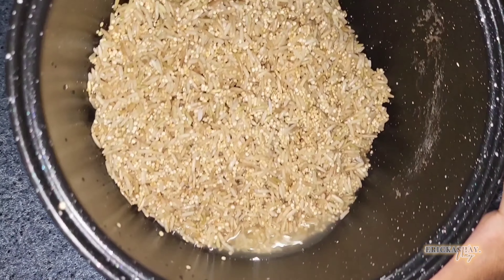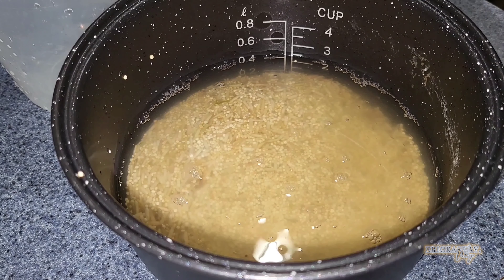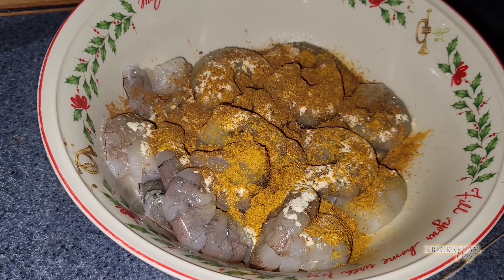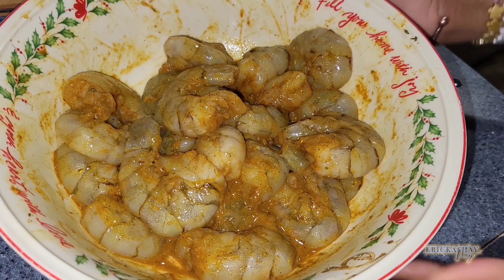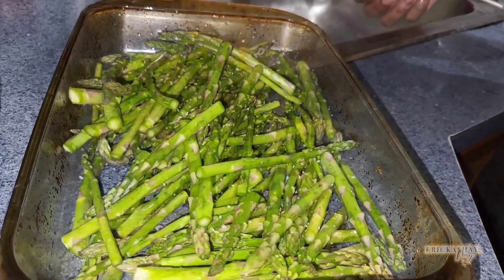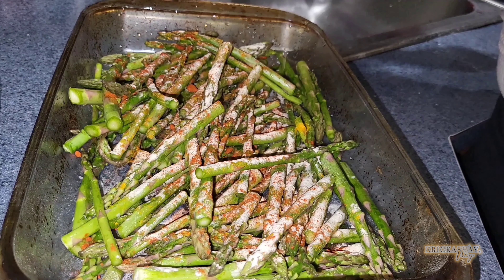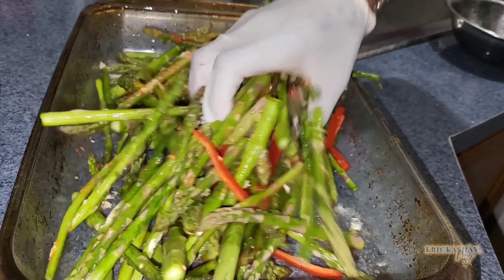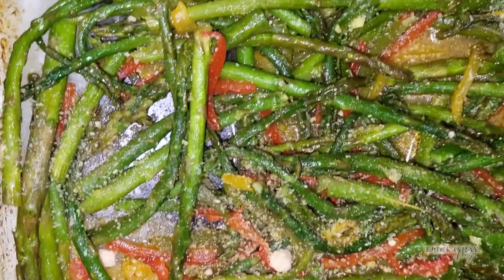QUICK & EASY MEAL | Rice & Quinoa Bowl w. Shrimp & Asparagus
Hey Loveleyi, What it do? 🤎

Cook a quick and easy but flavorful meal with me!

Would you try this meal?

Musician: Jeff Kaale

Musician: Jeff Kaale

Musician: Jeff Kaale

Musician: Jeff Kaale